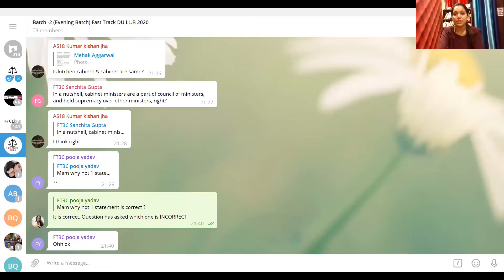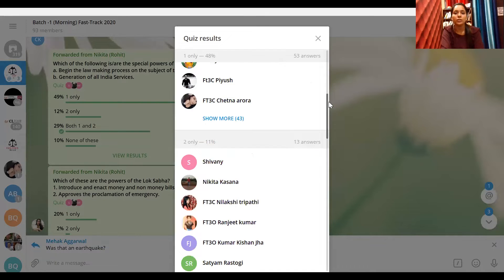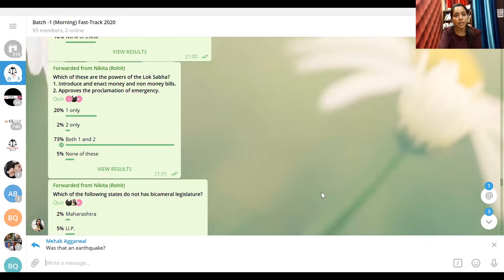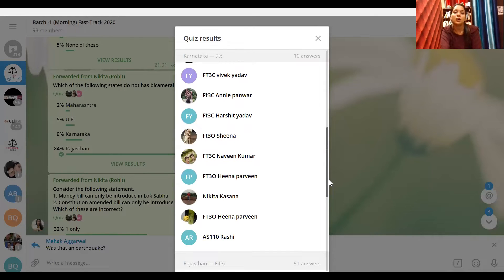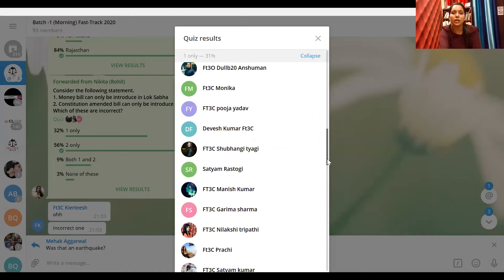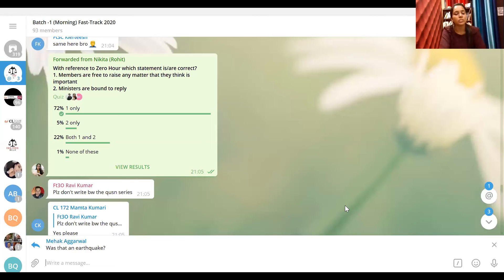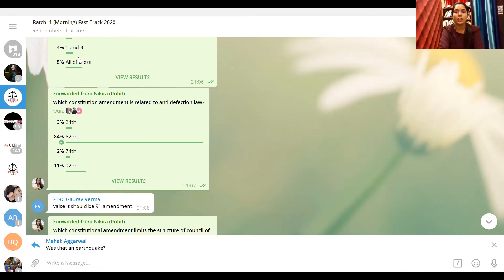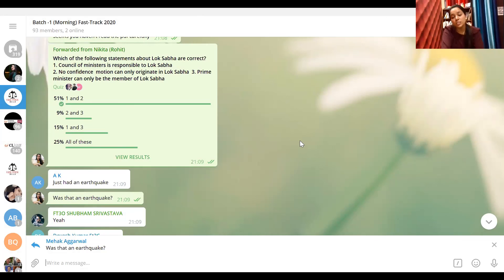DAY-5 Quiz Discussion (Legislature)- DU LL.B 2020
This video will take you on a discussion of DAY-5 Quiz.